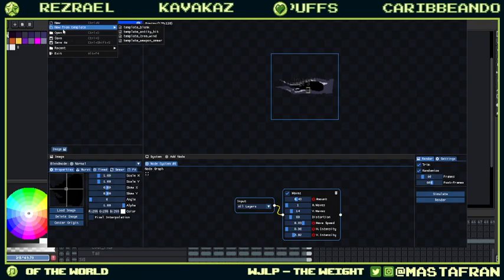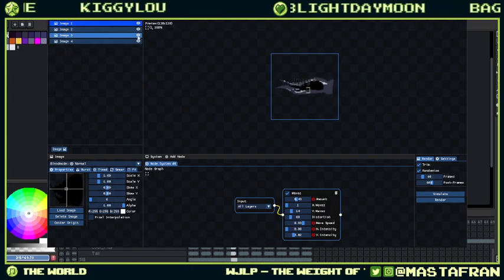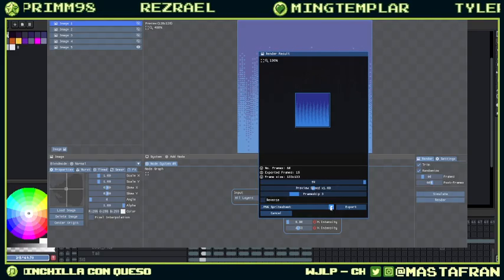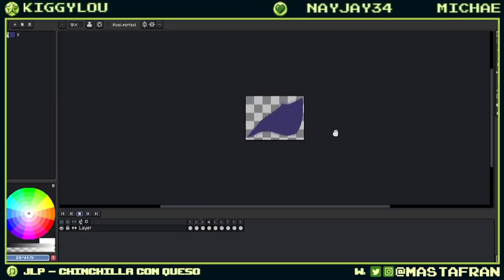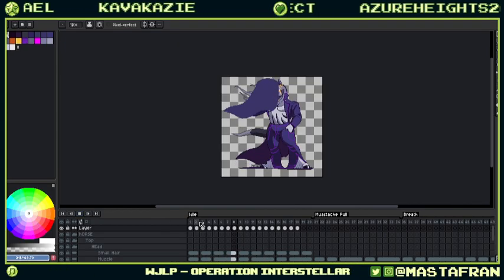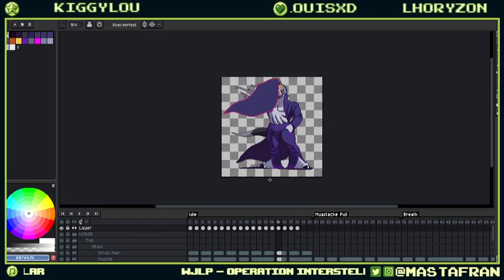Ta'kom Pixel Art Process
Discussing the process of animating a recent pixel art commission and explaining JuiceFX, an external animation engine that helps with image morphing animations.